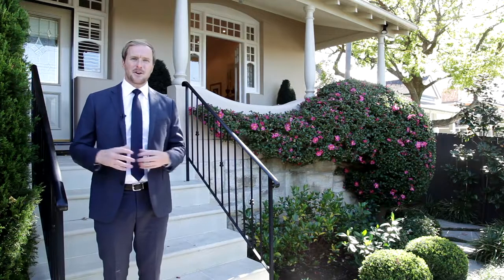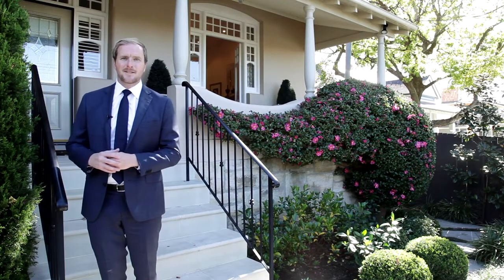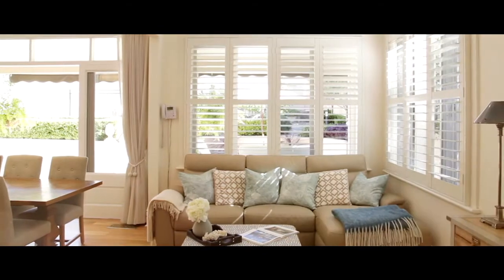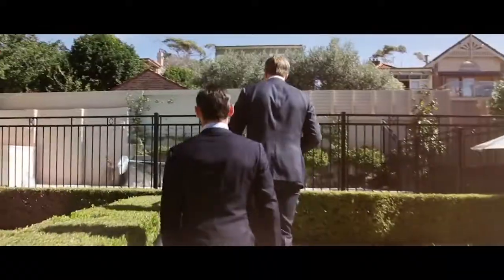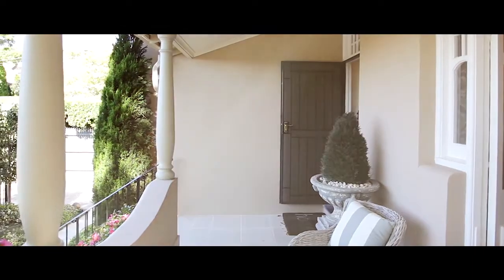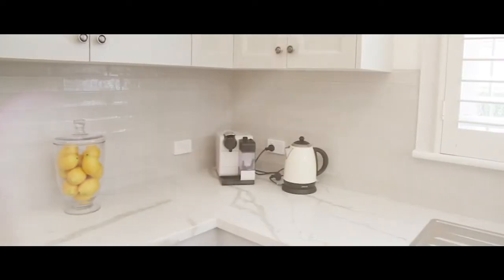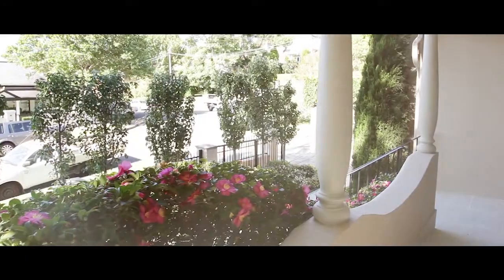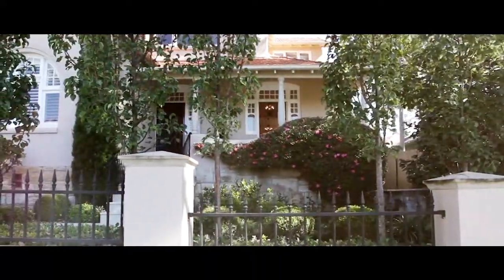6 Redan Street, Mosman